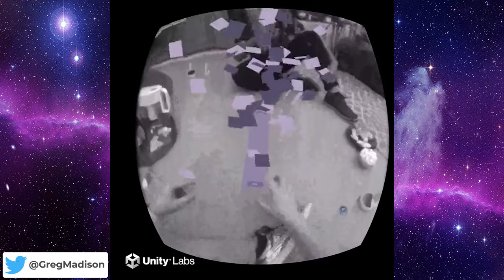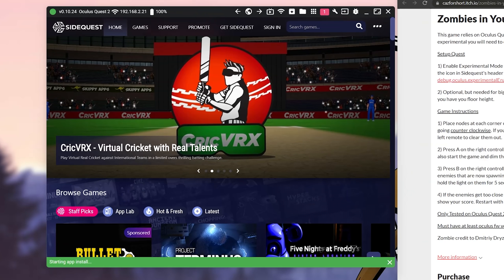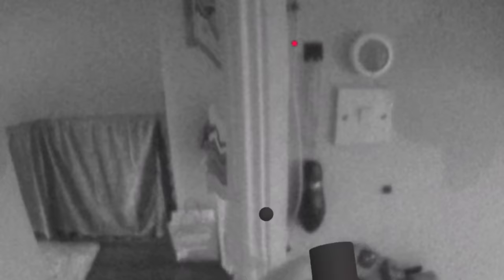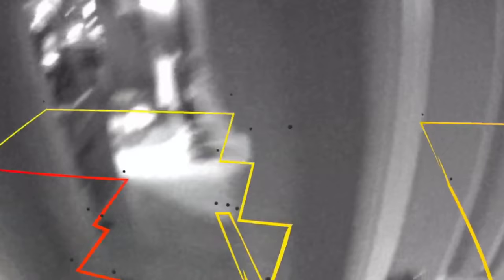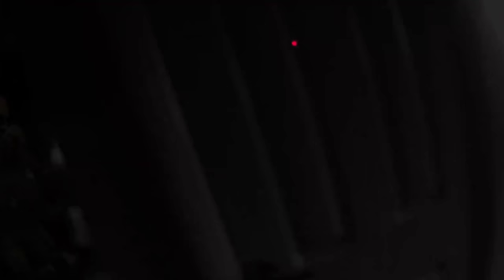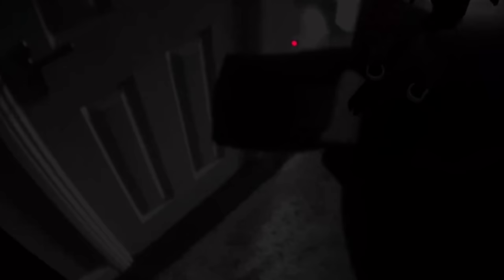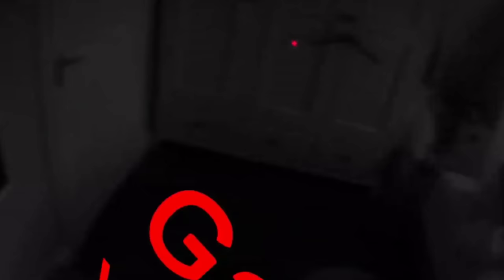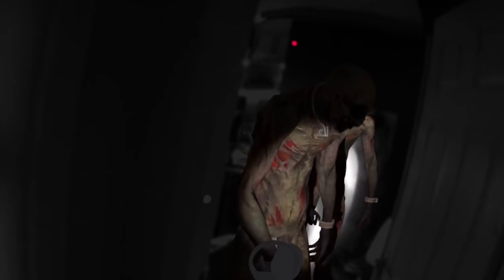EPIC Quest 2 AR Game WITH Occlusion!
In today's video, we are checking out one of the coolest experiences I had on the Oculus Quest 2. This is the first AR experience I have tried on the Quest 2 with AR Occlusion. This is quite the one to play on Halloween as it consists of you having to walk around your house and be attacked by zombies that appear around your house and behind walls. AR with occlusion on the Quest 2 is truly something else and I seriously recommend you try it out! I hope you enjoy the video :D

Timestamps
0:00 Intro
0:49 The Explanation & Game
1:55 Installing The Game
2:19 The Way The Game Maps
2:45 Some Advice
3:25 Starting The Game
4:12 Playing The Game
5:02 My Ideas For Mapping Height
5:25 Turning Off The Guardian
5:39 The Feeling Is Something Else
6:29 AR For Parties & Events
7:14 My Thoughts On The Game
7:55 I Got My Mom To Play
8:12 The Future Posibilites
9:19 Conclusion
9:55 Outro

Sean Cusumano
Paul James
AR1N4T0R40
Michael Durant
Krunchy
RedCSalt
Hiro Yuuy
Mizuiro Neko
John Marszalek
Basil Aldwin
Zbigniew Rybiński
OneScreen
Trent Fowler
ChuchoF3TT
SxP
VeryEvilShadow
Johngault22
William Edney
Kcor_77
Imnafoy
David W Ratcliff
Nulled Floof
Emilio Sanchez S
Kenny Balter
Graham Cannell
Keith Vinson
Cerberus Velvet
Noxo
AP
Koko Puffs
Skeeva